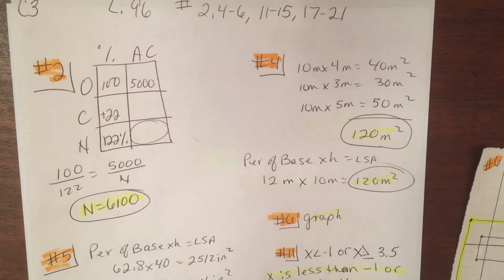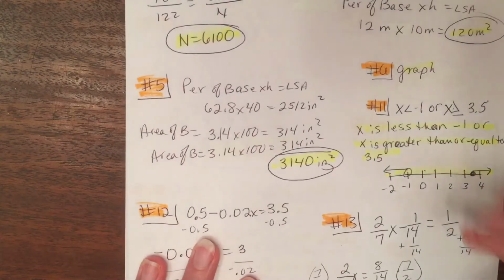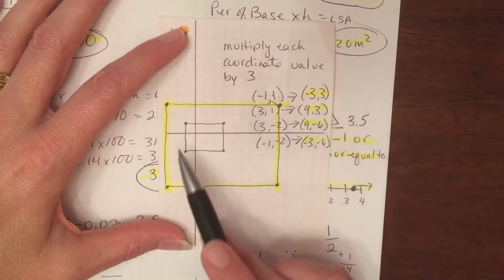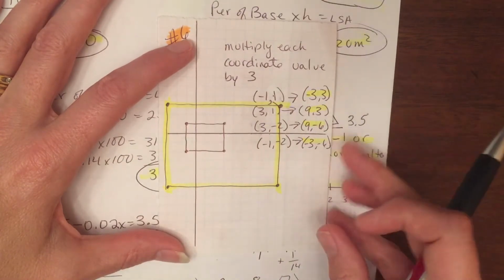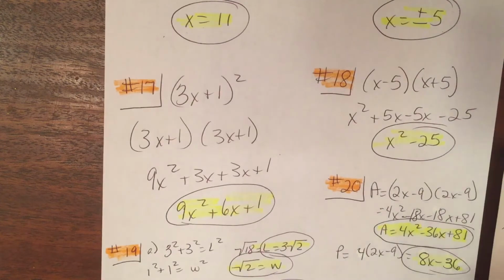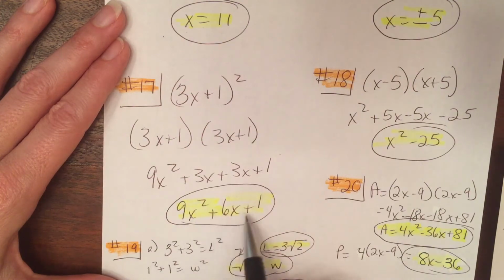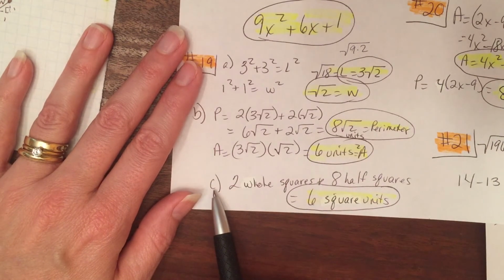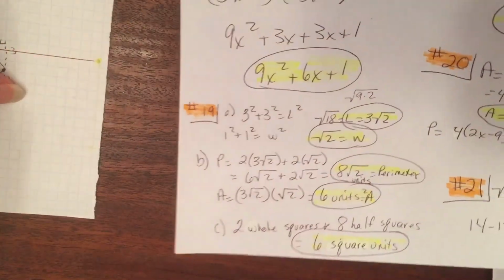Pre Alg check L96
Pre-Alg check your work from Lesson 96